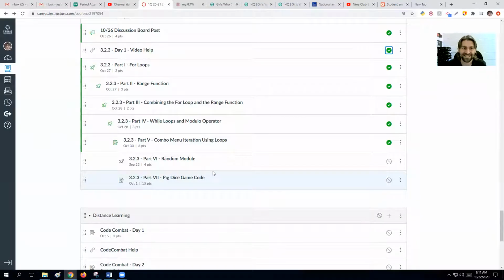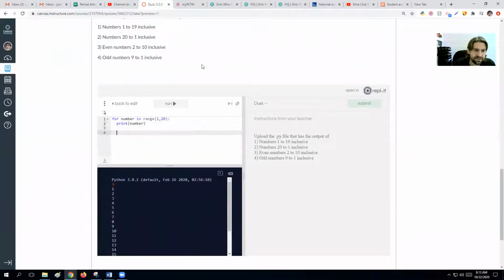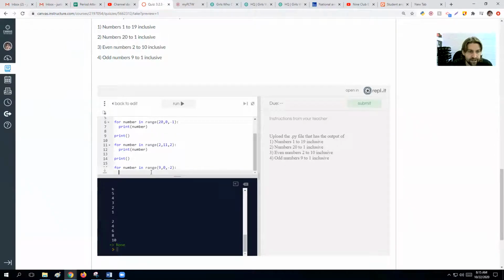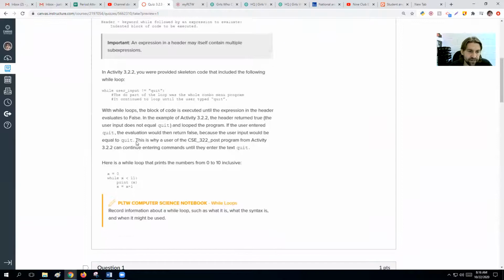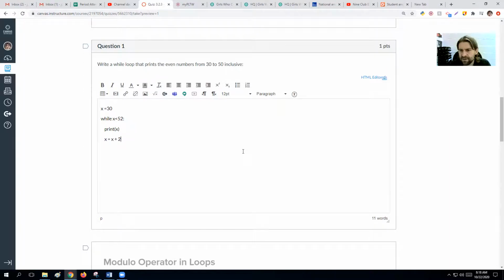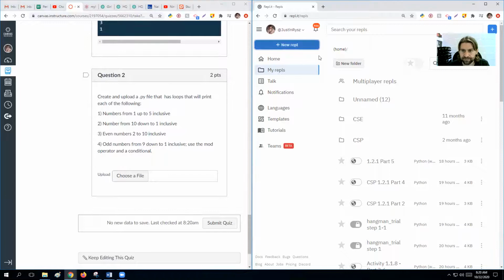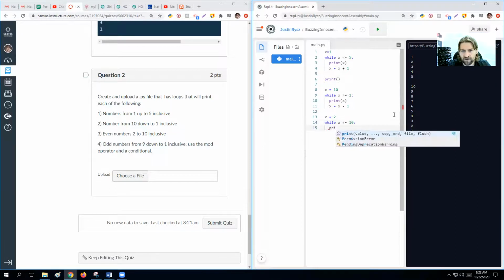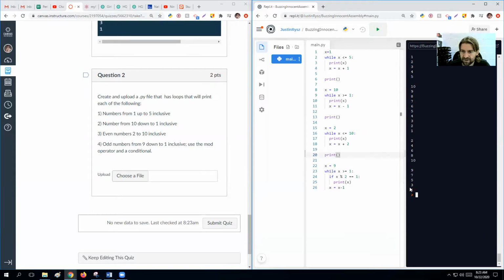ITP 323 Day 2